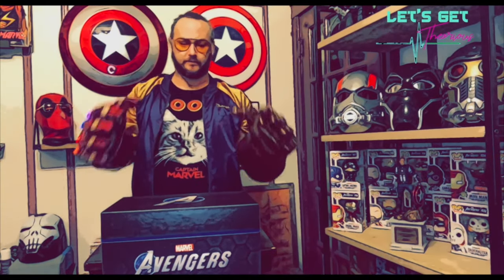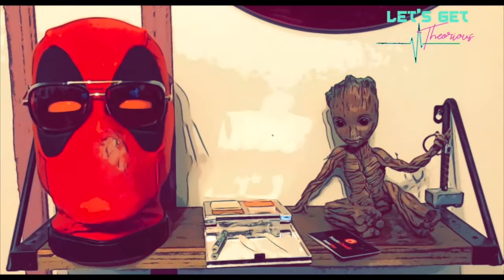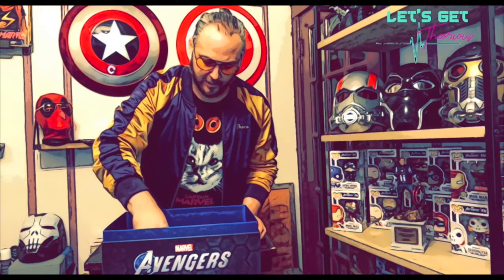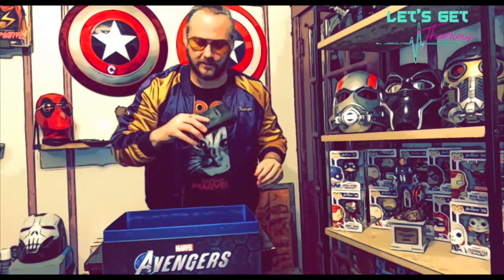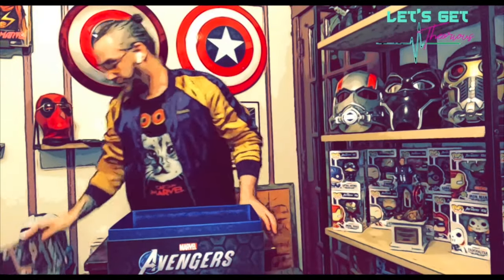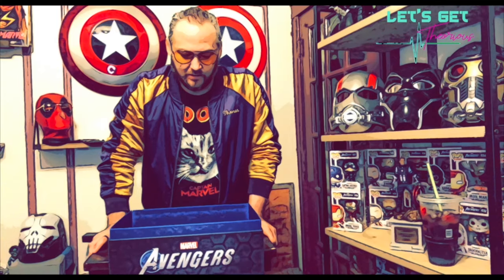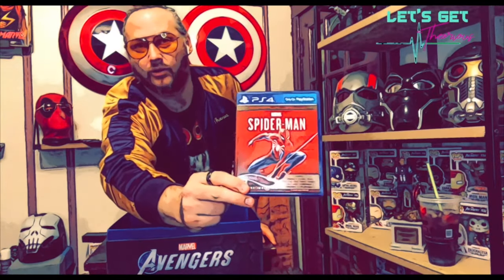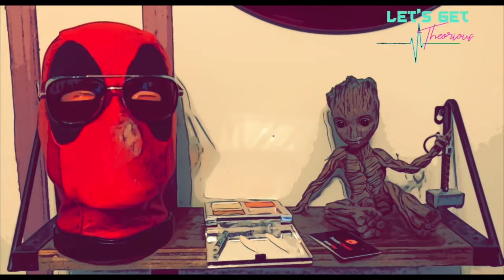Revealing RARE Marvel's Avengers Multiverse Edition with Deadpool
Let's Get Theorious unveils the Earth's Mightiest Collector's Edition of Marvel's Avengers for PS4, with the help of Baby Groot and Deadpool. Dan Tybault has a RARE edition with EXTRA EXCLUSIVE items, not found in this timeline!!

LET'S GET THEORIOUS is a channel dedicated to the love and life of Pop Culture. Megan Reinking, Dan Tybault, and Gregory Myhre bring you theories, themed cocktails, the best in pop culture retail, interviews, comic book history, conspiracies, parodies, and a whole lot more!

Megan Reinking - IG/TW @meganreinking
Dan Tybault - IG @the_spirit_guide / TW @Thndrbrds
Gregory Myhre - IG @gregorymyhre / TW @gregoryjmyhre